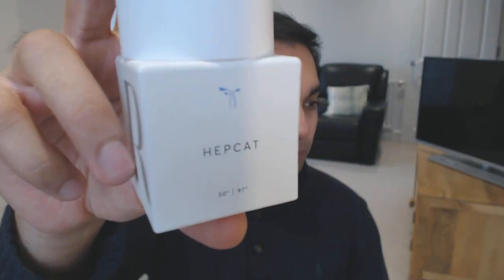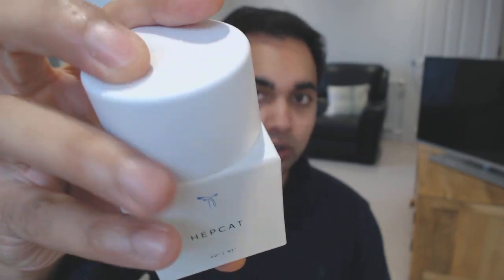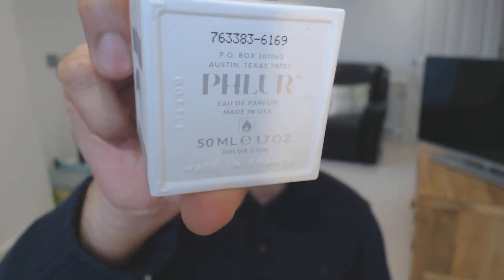Phlur - Hepcat fragrance review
Notes: saffron, black vetiver, tobacco and oud

Rating: 7.5/10